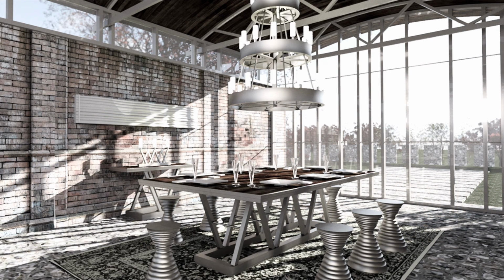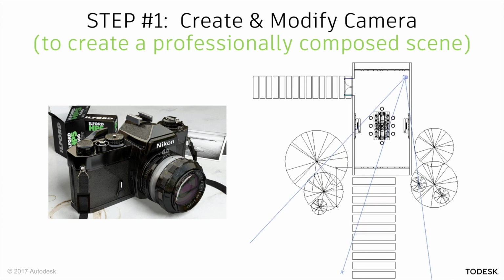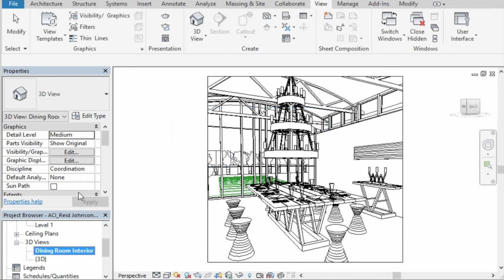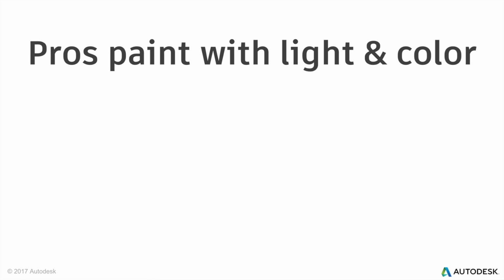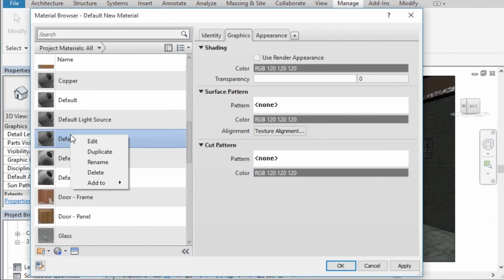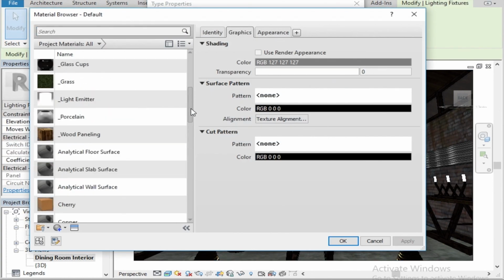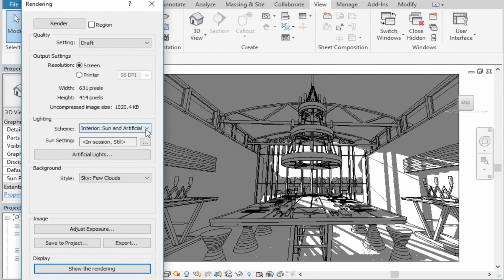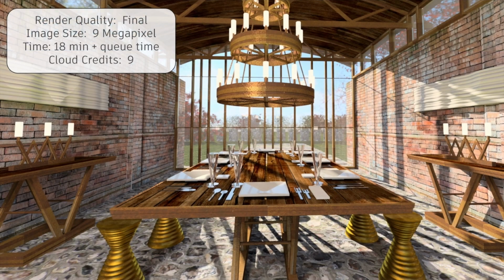Learn how to render your 3D design under 5 minutes with Revit.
Create a professional-grade photorealistic high-resolution image with Revit software using a cloud rendering service.

Follow along and test out the tutorial tips.